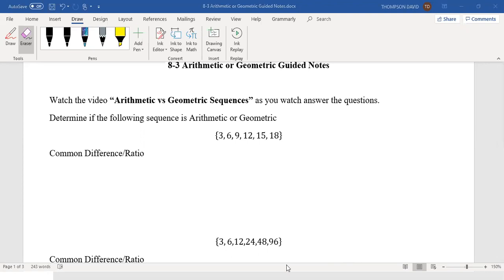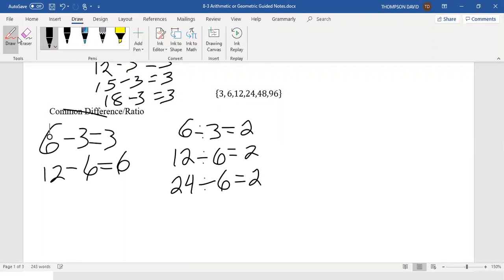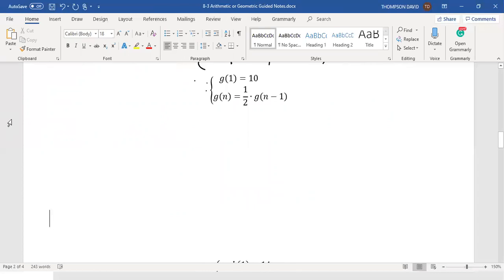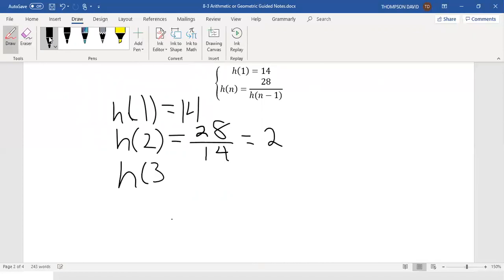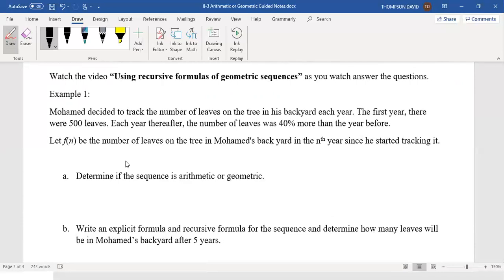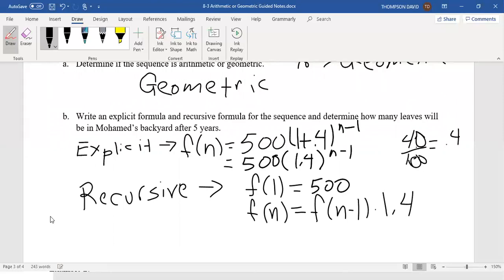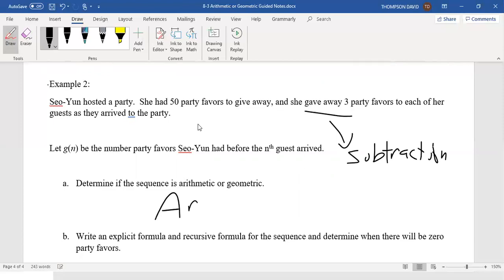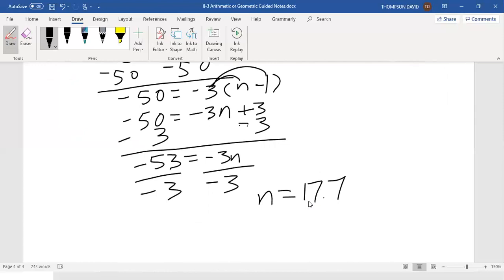Arithmetic or Geometric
Integrated Math IV is the 4th year course in a high school math sequence.  In this video Mr. Thompson teaches how to determine if a sequence is arithmetic or geometric.